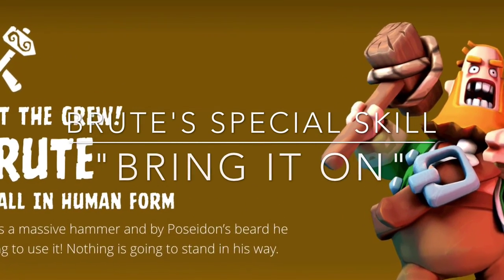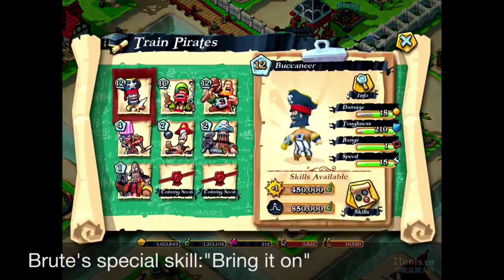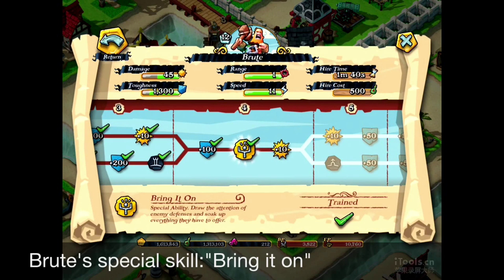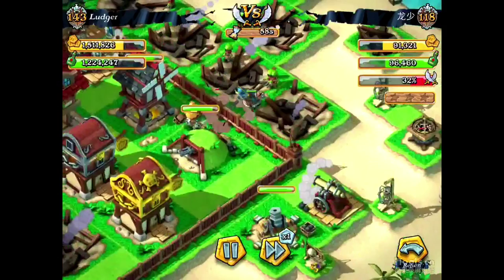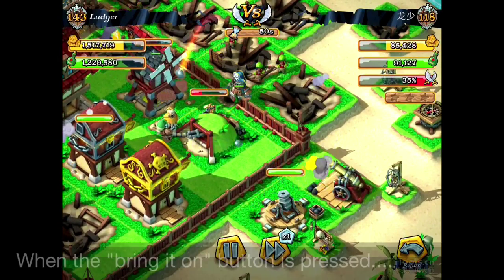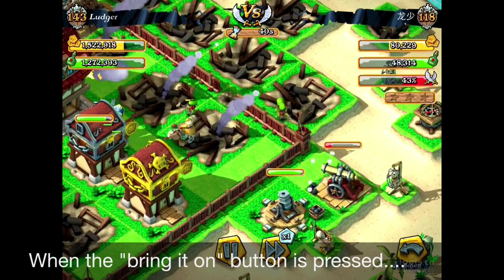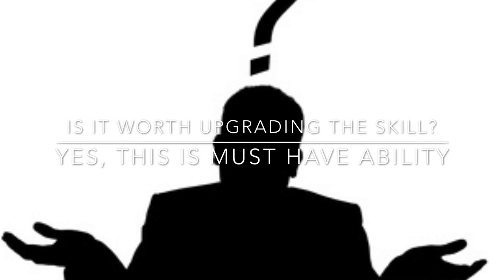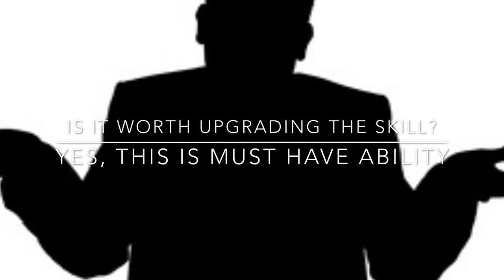[Plunder Pirates]-Brute:Why you should upgrade "Bring it On"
Check out the special skill of the Brute called "Bring it on" in real battle, and how it works.

This is must have skill for your attack.